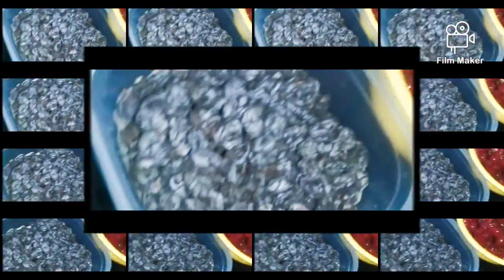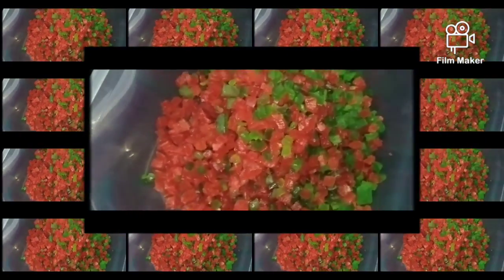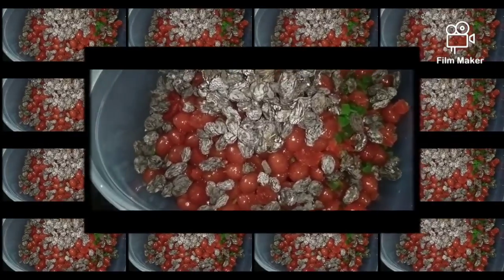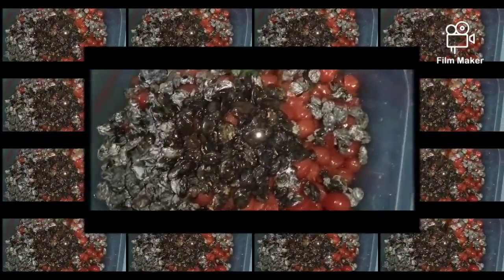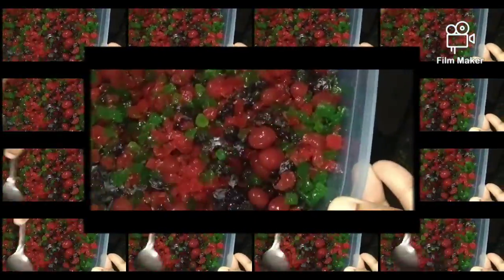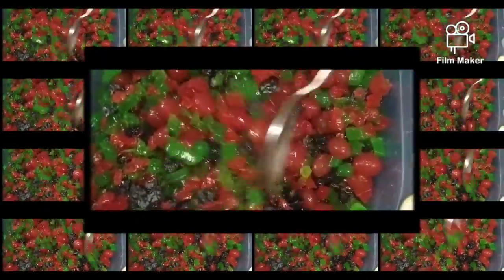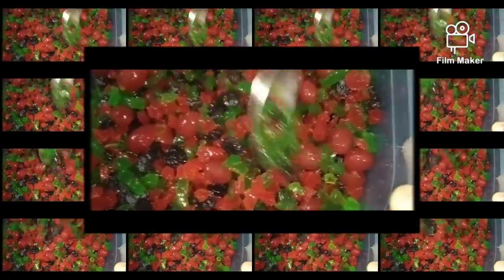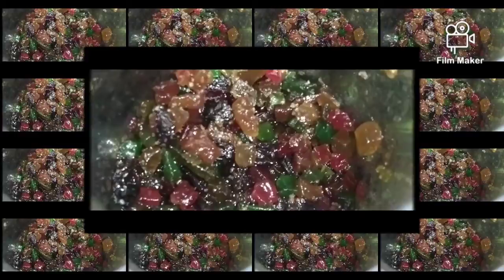cake mixing😍😍😍//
plum cake mixing with Rum